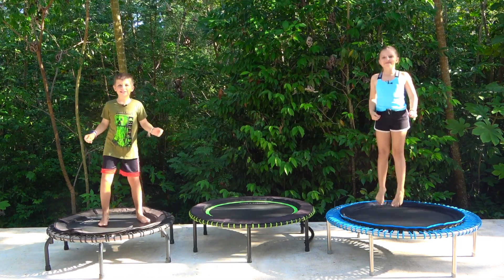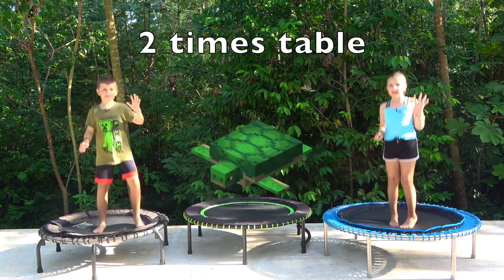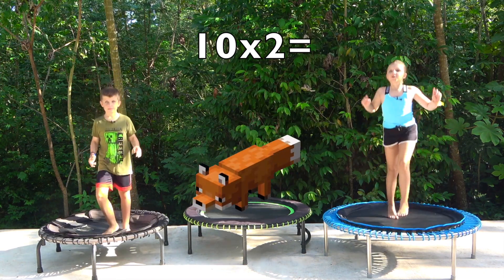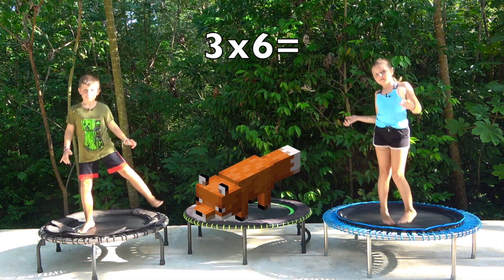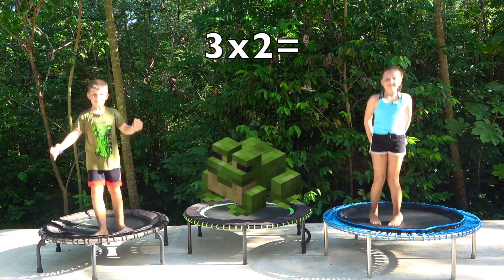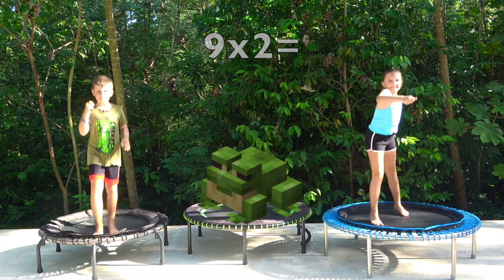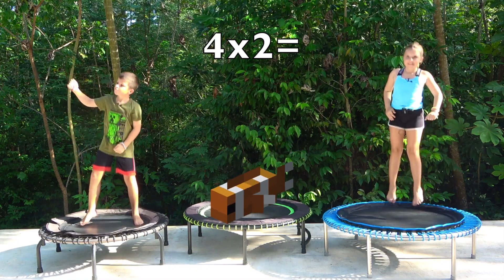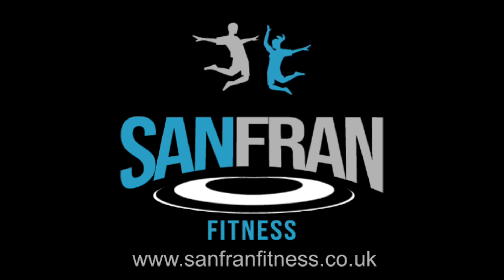5 mins, Easy Way to Learn Maths on a Trampoline - 2 & 6 Times Tables With Minecraft Characters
This 5 minutes workout is an easy way for your kids to learn Maths on a mini fitness trampoline. Today we are tackling the 3 and 7 times tables whilst bouncing in a Jungle Biome with our Minecraft friends.

Need a NEW REBOUNDER? Take a look at the brands we use and recommend.

Below is a link with 10% off on all Leaps and Rebounds mini trampolines available to those in the USA, plus you get 30 days FREE TRIAL on our subscription channel:

If you are interested in a BELLICON REBOUNDER, click the link below and take a look at their fantastic range of rebounders. Available worldwide: